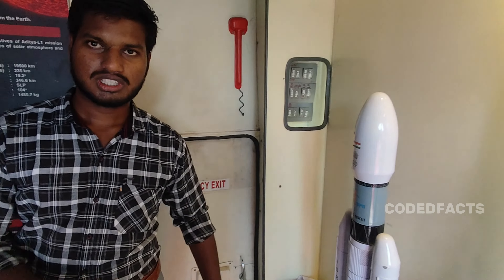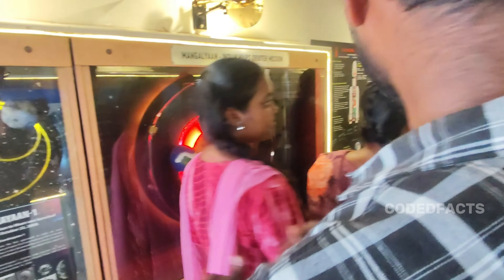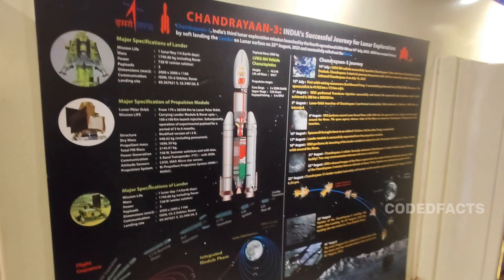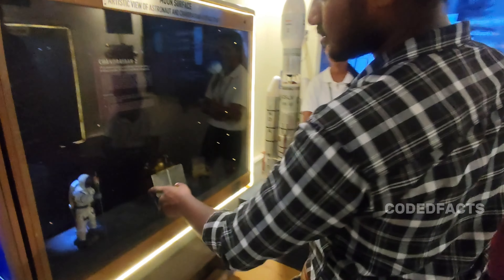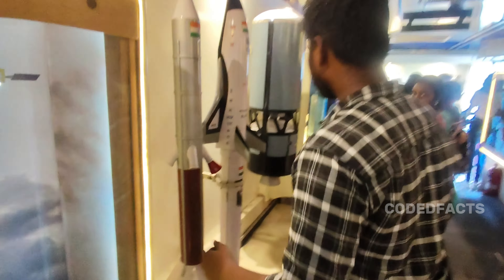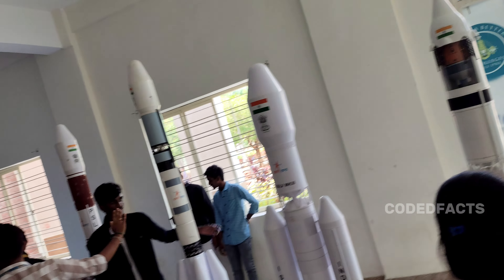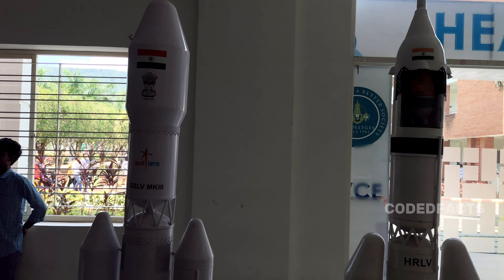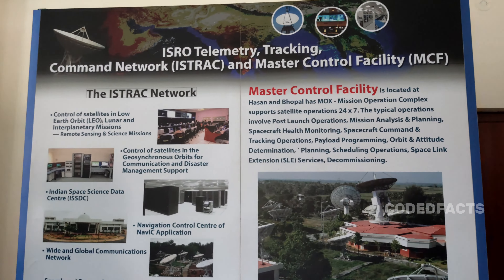ISRO IN OUR COLLEGE WITH ROCKETS PROTOTYPES 🚀👩‍🚀| by move with hari (CodedFacts) Tirupati SVCE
svce  college isro visited and make a Campine on the world space week in college(svce)  Tirupati.

we are from CodedFacts. we provided the knowledge to the audience by majorly by the shorts. Then also we make vlog on daily life and college with an it sector student.

Making videos on the student engineer life in college.

This  video are make for 📚 knowledge  for understanding coding or programming languages easy and simple from basics.

This videos are useful for every student Or who are interested on coding and it sector side.

The entire data of the video compressed in 1miniute shorts. we don't waste the time of my audience.

we are making the majorly video and on coding, programming, nature, science and tech .

Instagram (DM) Direct message accepted

To follow us in Instagram id:-

(codedfacts_official)